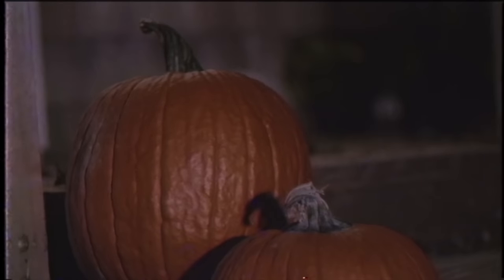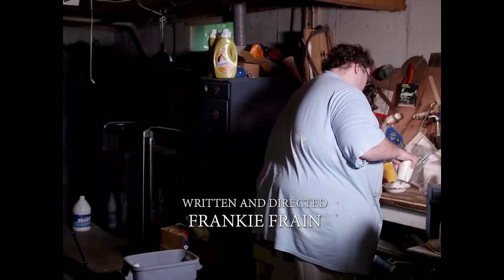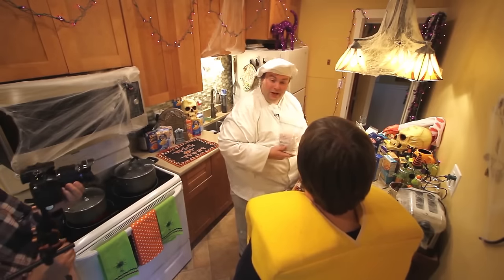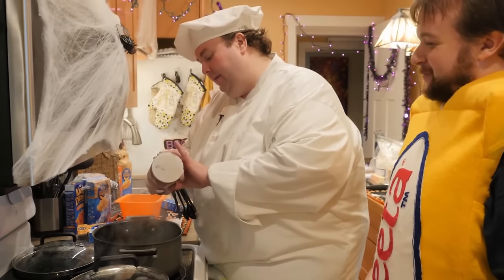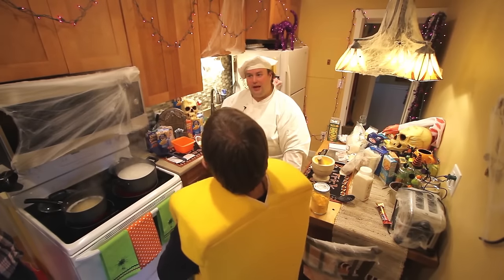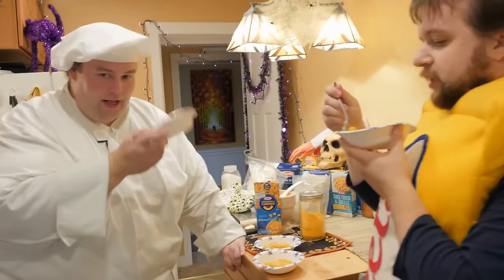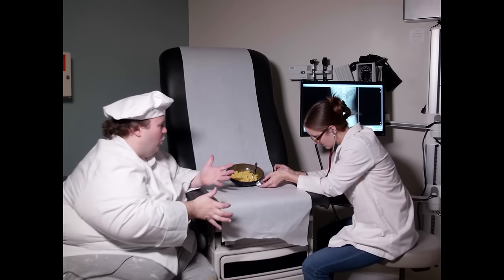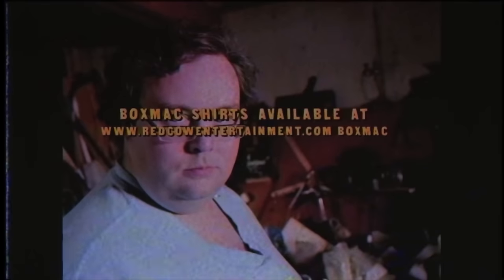BoxMac 17.3: Halloween Commentary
The commentary track for the BoxMac Halloween 2015 special. Features Junt, Frankie, Nina, EJ, and Zach.